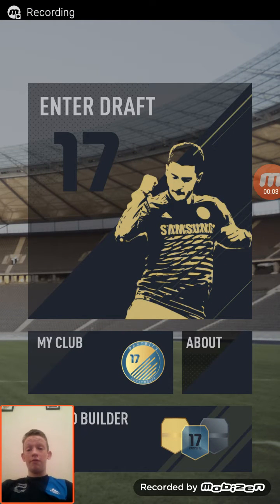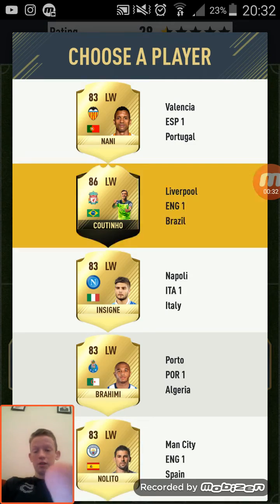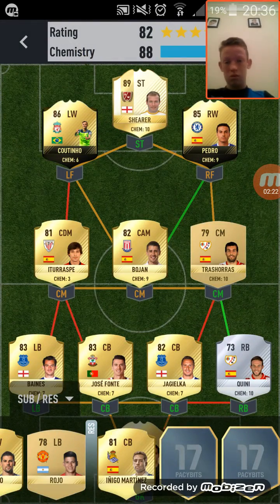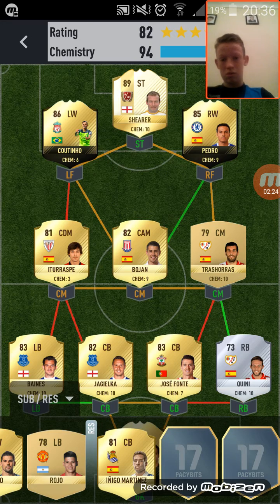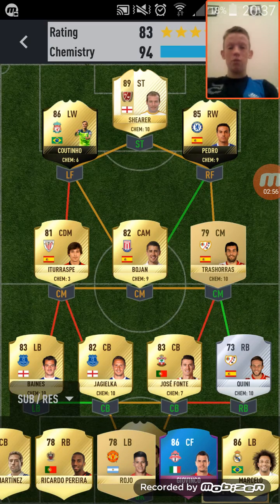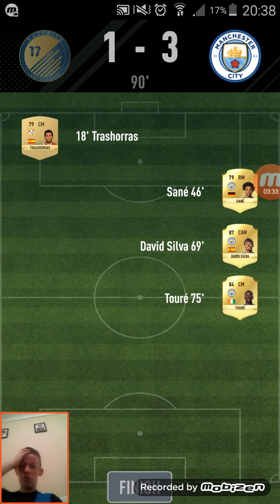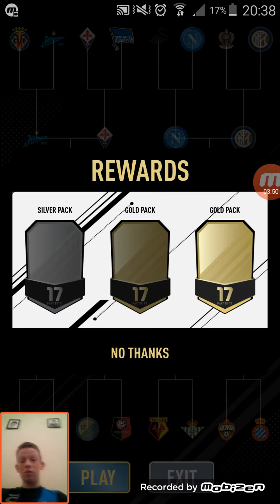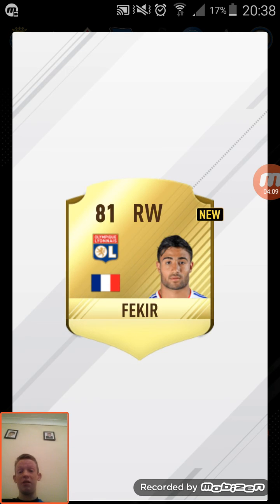FIFA 17 FUT DRAFT TO GLORY #1 SHEARER!!